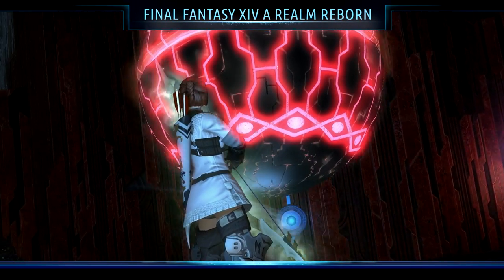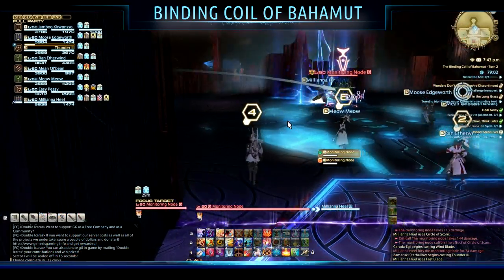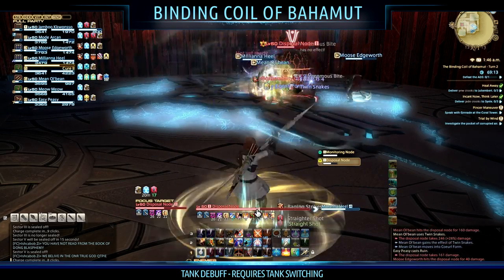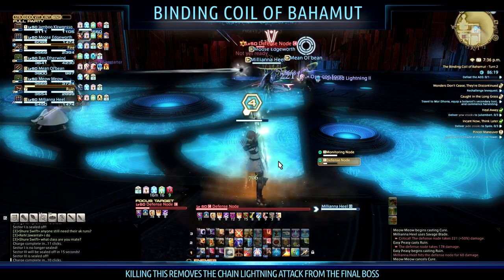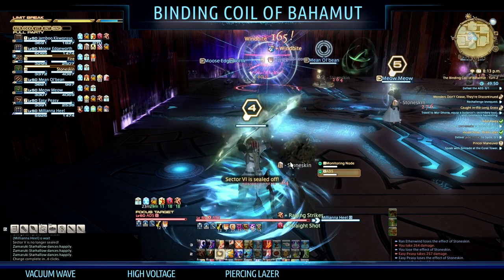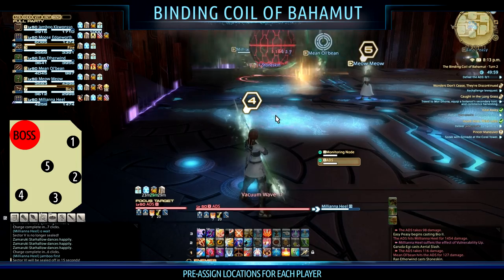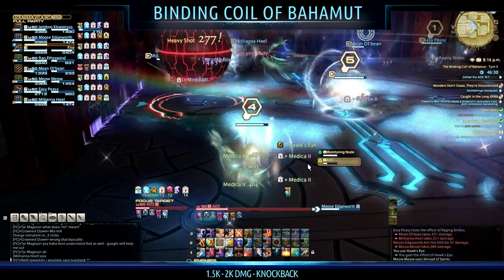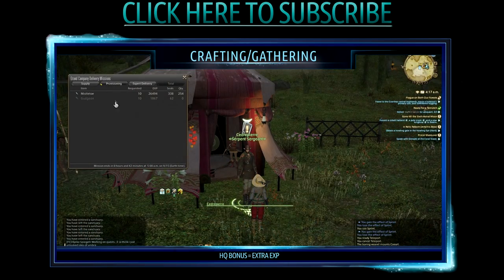Binding Coil Of Bahamut Turn 2 ADS Video Guide Final Fantasy XIV A Realm Reborn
If you are interested in Donating so I can keep doing these videos the link is below:

Hey guys Sheephead here with a in-depth video guide/tutorial for Turn 2 of the first End Game Raid Instance, The Binding Coil of Bahamut. In this video I will go over every boss ability in great details and will cover every single phase of both the 6 Mini Bosses and also the Main Boss Fight ADS. I will be talking about all the Mini Bosses, their abilities and how the affect the main boss and then we will move on to the Main encounter with ADS Himself. I will explain everything there is to know about the ADS encounter and will show in-depth footage of all the abilities such as Vacuum wave,  high voltage, piecing lazer, repelling cannons, firestream, ballast, gravity field, Allagan Rot and finally the tank switching debuff vulnerability up.

Come the official release of Final Fantasy XIV A Realm Reborn I will continue to make videos on everything that is in the game from dungeon guides, money making guides, news topics and many, many more...

Silence Await by CDK.